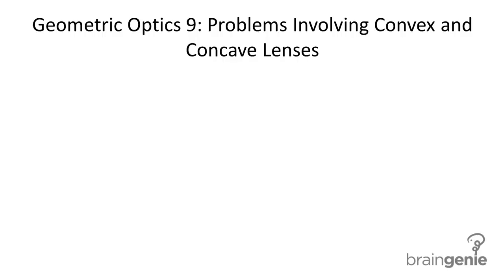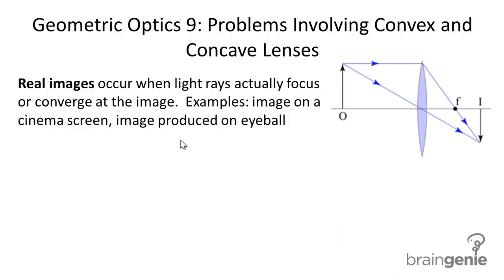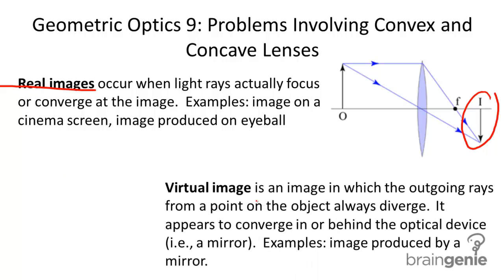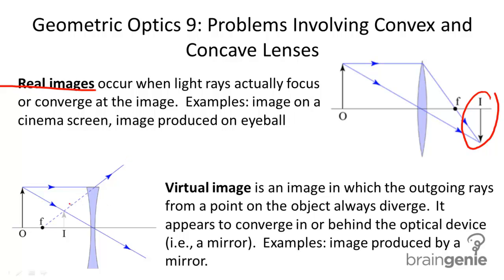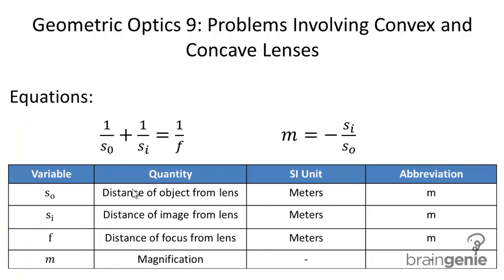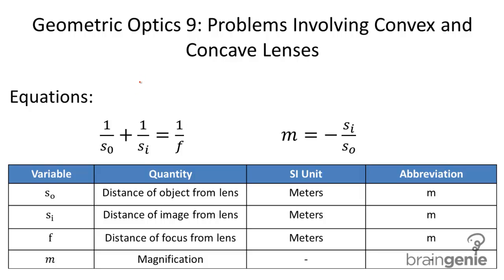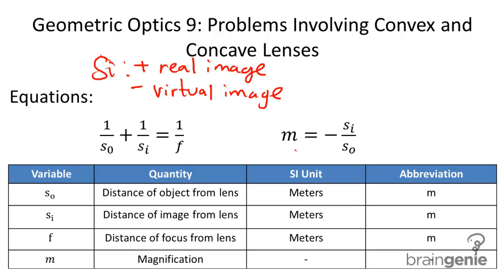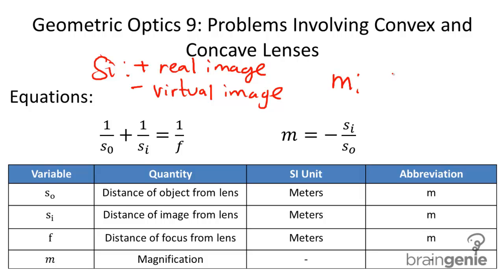Physics 7.3.11 Geometric Optics 9 Problems Involving Convex and Concave Lenses